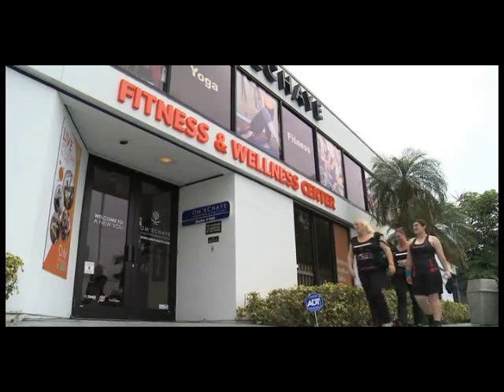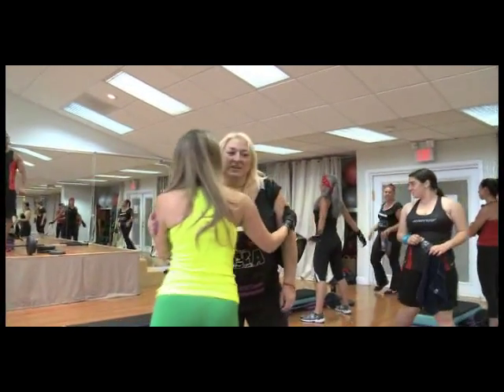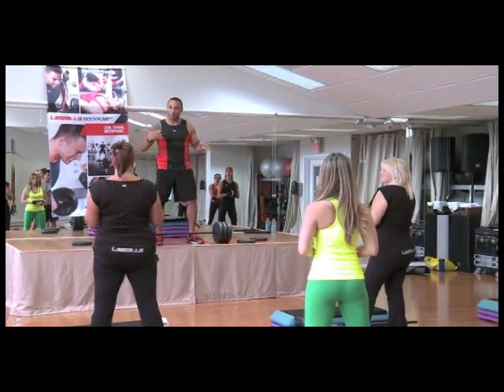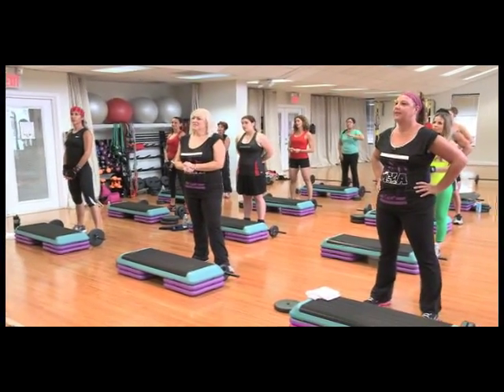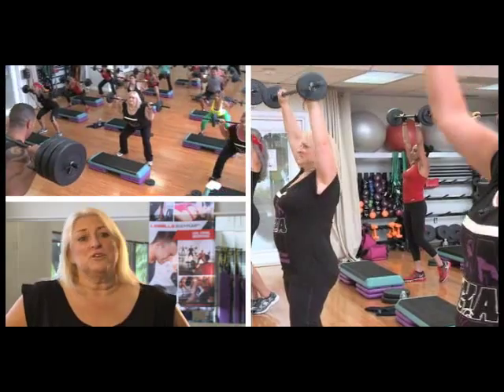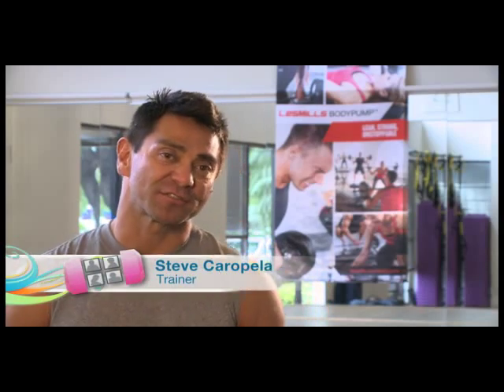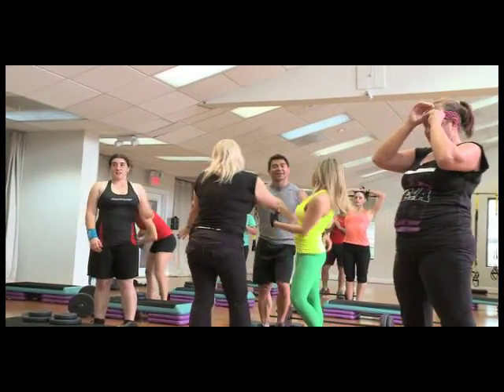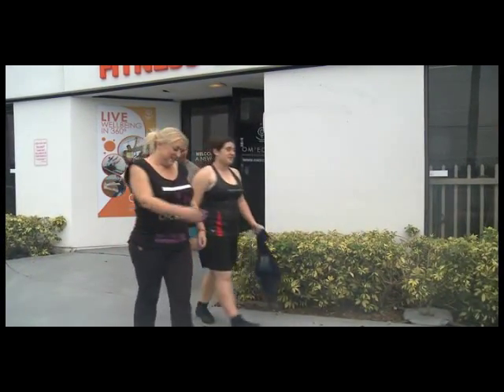Les Mills- The Power of Group Exercise!!!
Les Mills BODYPUMP® is one of the fastest ways to shape and tone.
Its unique formula uses low weights at high repetitions which pushes your body to shed fat and sculpt long, lean muscles, without the bulk.
Les Mills classes are loved by millions in 80 countries across the world, including 3000 clubs and facilities in the United States.  To find a class near you, visit lesmills.com
We know that motivation and not seeing physical results are the biggest barriers to creating an exercise habit.  That's why all Les Mills classes are scientifically backed and proven to motivate people and to get results, fast.
No matter your fitness level or age, Les Mills BODYPUMP® is a great way to gain strength, shape and tone.
Help create a fitter planet, one workout at a time.